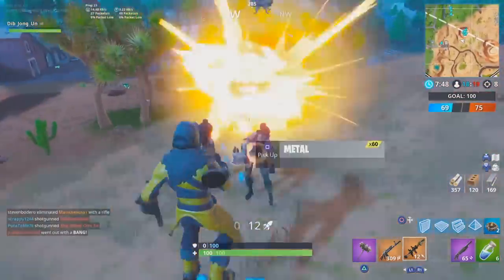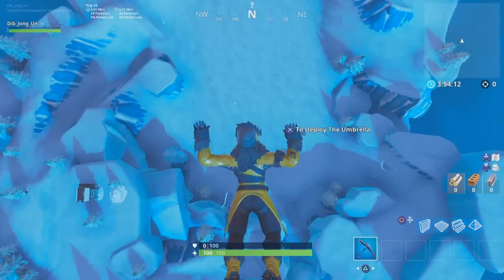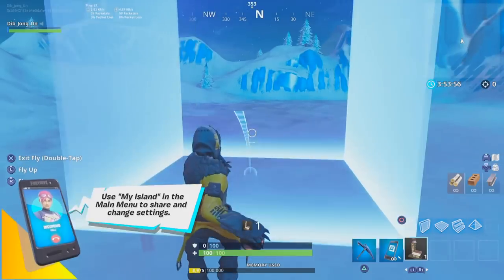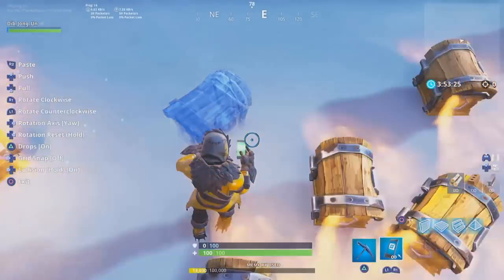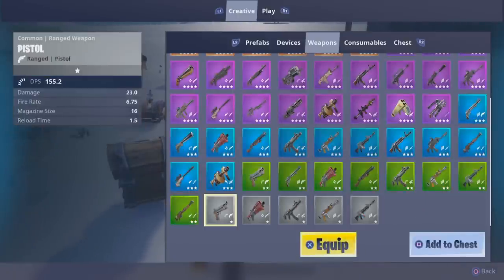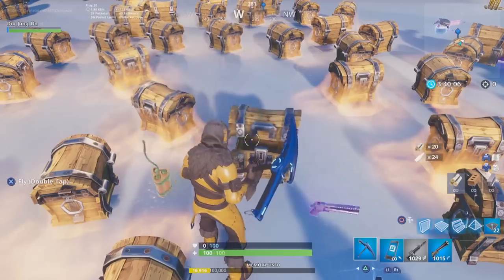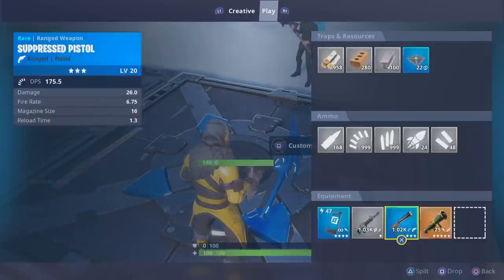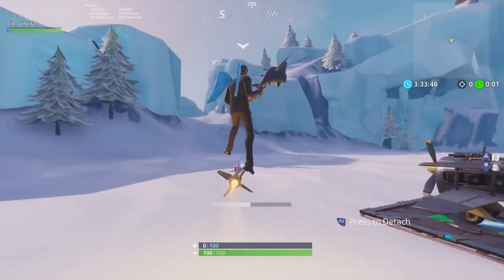How to get the Guided Missile in Fortnite creative | Fortnite tutorial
How to get the Guided Missile & Vaulted Weapons in Creative Right now in fortnite battle royale creative mode

In this video you will learn how to get the vaulted guided missile in creative mode in fortnite.

I am not the founder of this method.